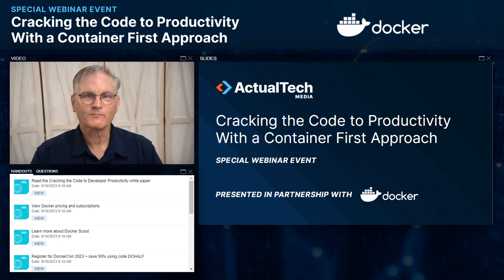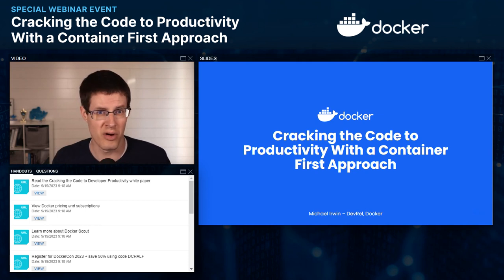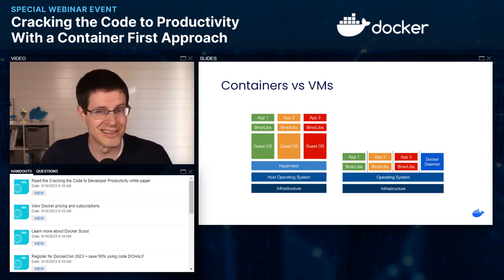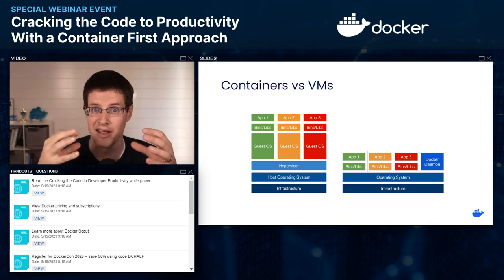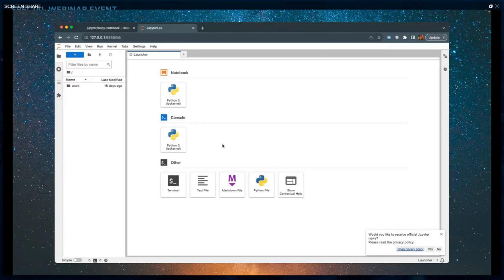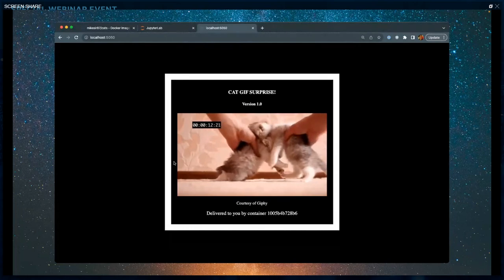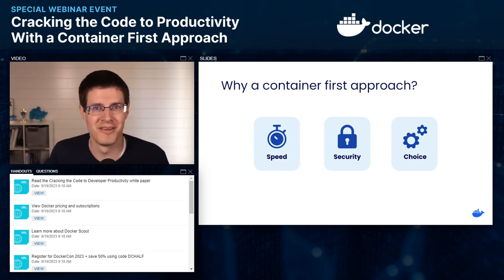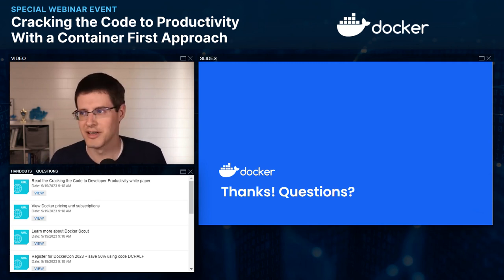Cracking the Code to Productivity With a Container First Approach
The software development landscape evolves rapidly, but one thing remains the same: enterprises need tools that promote speed, flexibility, and choice.

A container-first software development strategy not only helps modernize your application development and deployment practices, but it also offers: enhanced application security, consistent & reliable software performance, faster time to market, and much more.